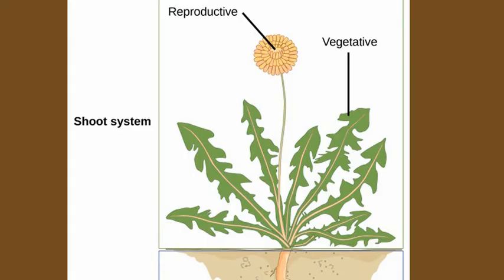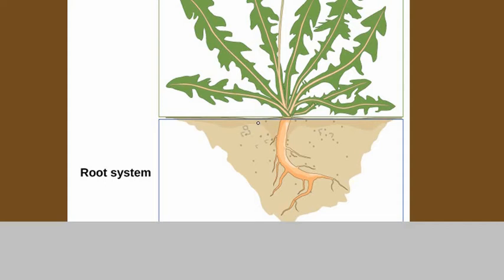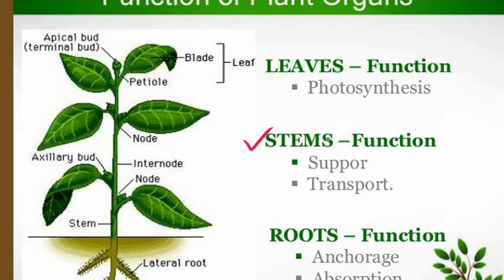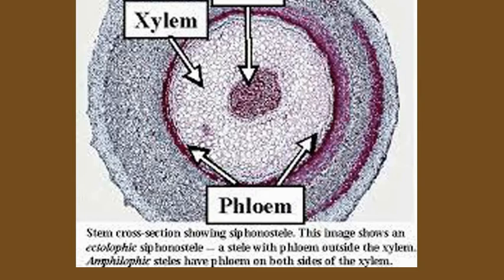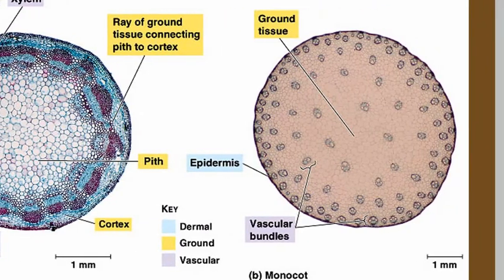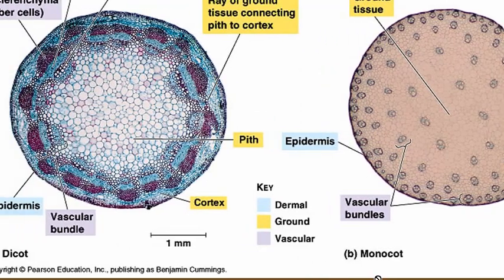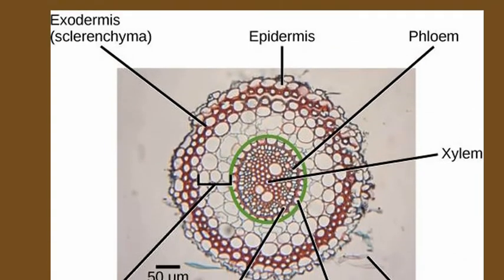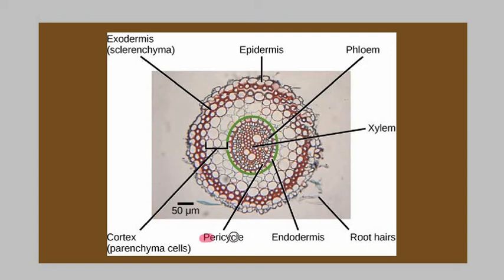GEN BIO 2: PLANT ORGANS